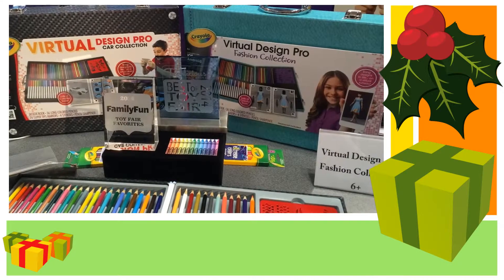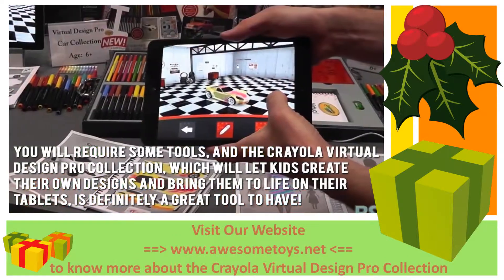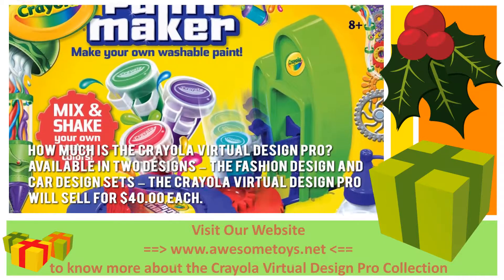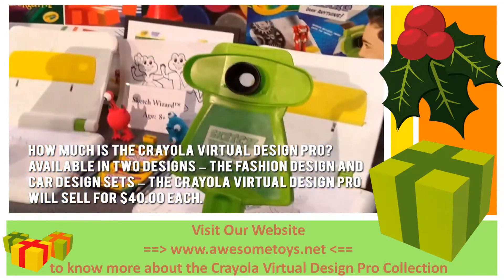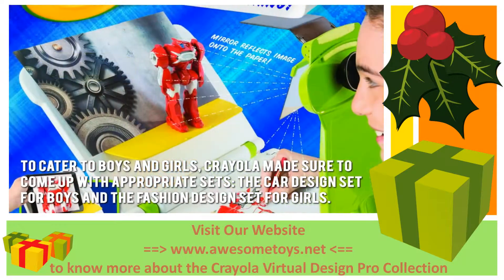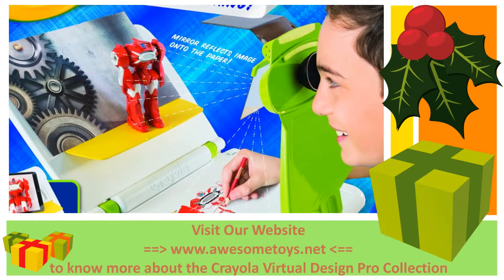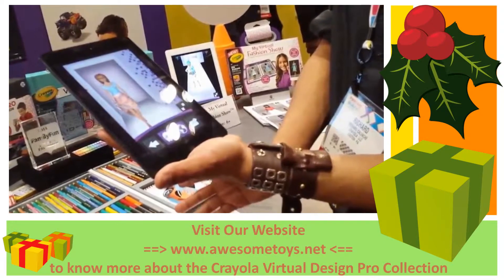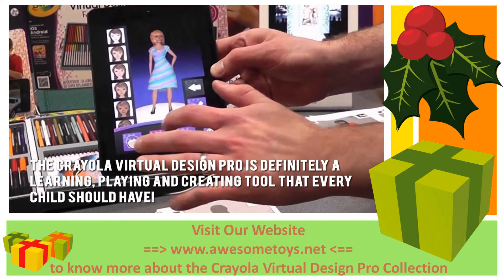Crayola Virtual Design Pro Collection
- to know more about the Crayola Virtual Design Pro Collection.

Creativity really should know no bounds. Even at a youthful age, kids needs to be encouraged to create and let their imagination consider flight, and that is precisely what the Crayola Virtual Design Pro Collection is all about. This is not your ordinary coloring kit, because it makes utilization of AR, or Augmented Actuality, technology. So how does the Crayola Virtual Design Pro Collection function, specifically? This coloring kit will give kids the chance to create their very own patterns, and deliver it to life almost, utilizing a exclusive computer software. Since it really is compatible with iOS and Android, it could possibly be utilised on tablets and smartphones that run on these platforms.

The Crayola Virtual Design Pro Collection is now accessible in two versions. To start with will be the Virtual Design Pro Automobile Collection. Suitable for small boys, this collection could have youngsters creating their own cars and carry them to life on the virtual stunt course. Very little ladies, then again, also can develop into very little fashion designers, in the Crayola Virtual Design Pro Fashion Collection. There's a virtual runway, exactly where their creations and models will likely be taking virtual center stage. Needless to say, this does not mean the Crayola Virtual Design Pro Collection is for little ones alone, considering that even grownups who would really like to consider their hand at developing vehicles and clothing will surely have a blast.

Every single Crayola Virtual Design Pro Collection kit comes with a design case, design resources, as well as app that will be utilised to carry the objects to existence on smartphones or tablets. Needless to say, the Pro Car or truck Collection comes with automobile templates, while the Vogue Collection has vogue templates that young women can use to design. Children will make use of the templates to add colour and come up which has a design. Using the smartphone or tablet, a photograph in the design will likely be taken, and ran by the app for your last touch - and that is bringing the pictures to virtual daily life.